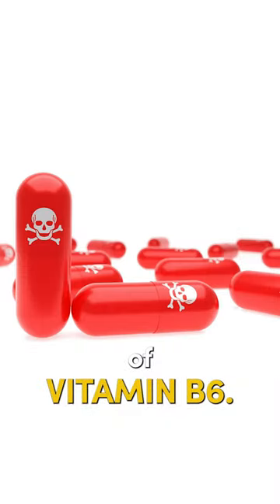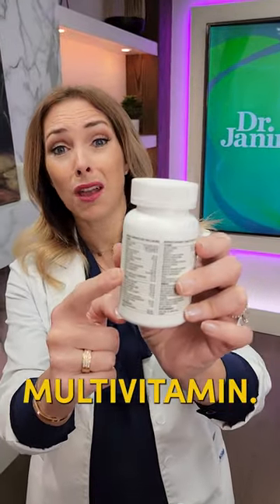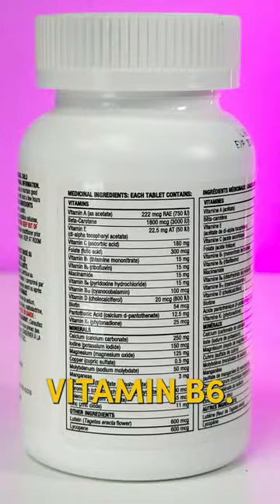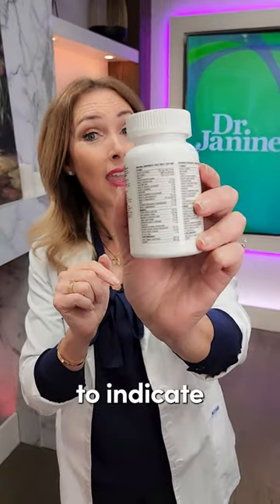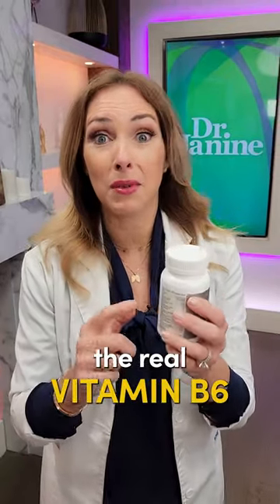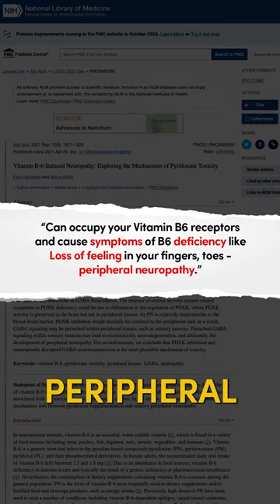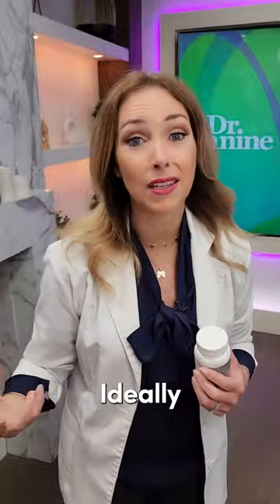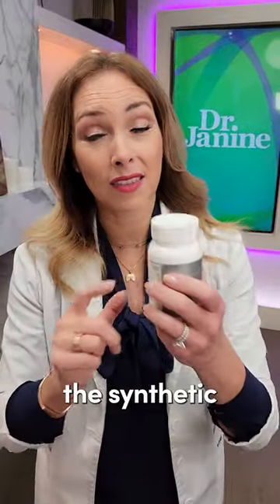Dangers of Vitamin B6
In this video, Dr. Janine discusses the dangers of Vitamin B6 and the side effects of synthetic vitamins. Learn more about the potential risks of consuming synthetic B vitamins and how they can impact your health.

Links to studies mentioned in this short.

J9CON240310